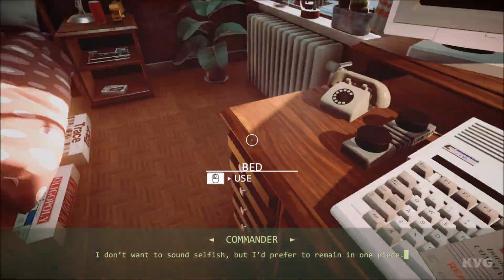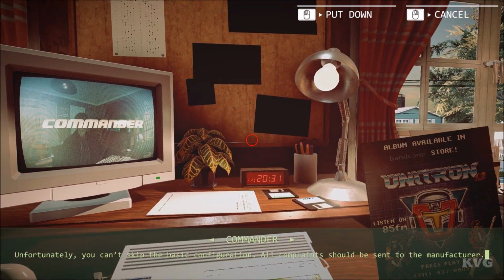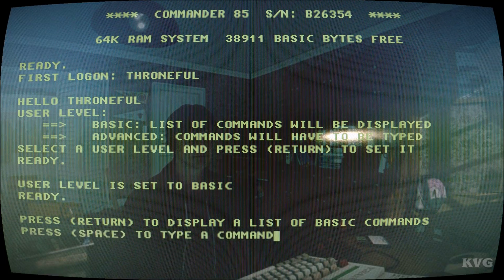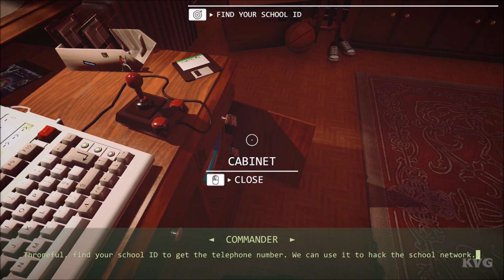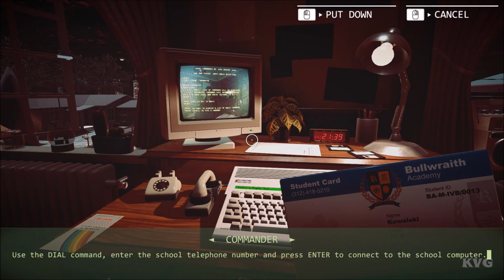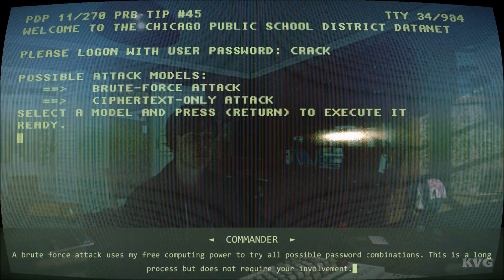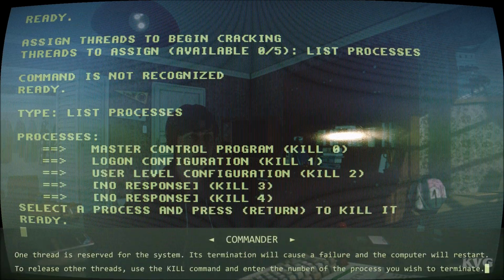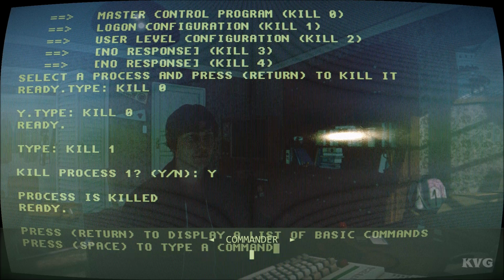Commander '85 Gameplay (PC HD) [1080p60FPS]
PC Specs:
CPU: Intel Kaby Lake, Core i7 7700K 4.20GHz
Motherboard: MSI Z270 GAMING PRO
Memory: Corsair Vengeance LPX Black 32GB DDR4
HDD: WD Black 4TB SATA-III 7200RPM 128MB
Graphics card: MSI GeForce GTX 1080 GAMING X 8GB DDR5X 256-bit
Power Corsair HXi Series HX850i
Case: NZXT Noctis 450 Black
Operating System: Windows 10
Monitor: ASUS VN247H-P 23.6

Game Information:
13 May 1985: Today is my BIRTHDAY!!! Mum gave me the best present ever! a Commander 85 – a super modern computer with real artificial intelligence! It’s very smart, and I can talk to it and play games on it. I can’t wait till the other boys see it!